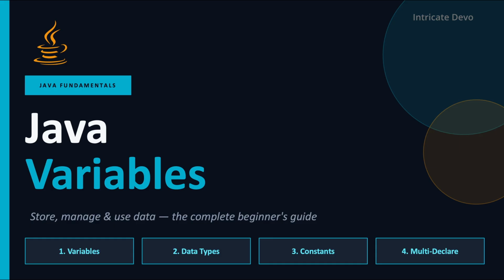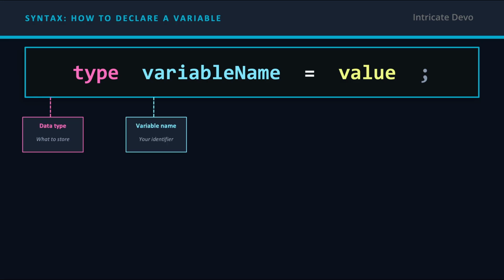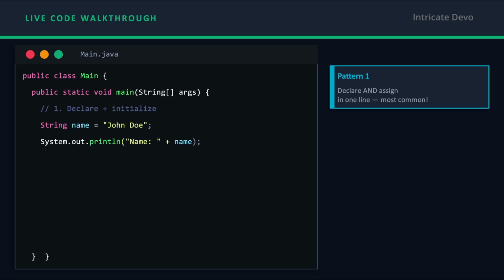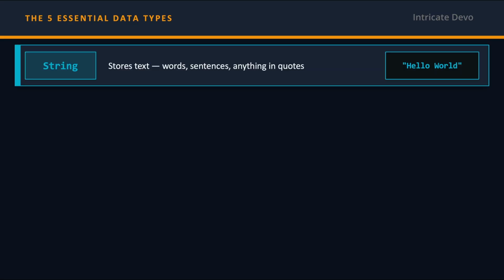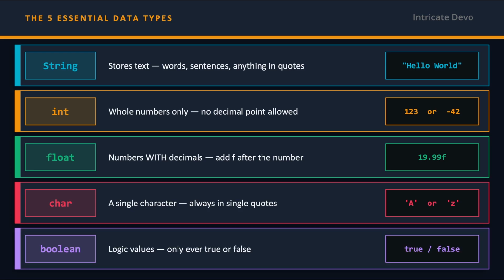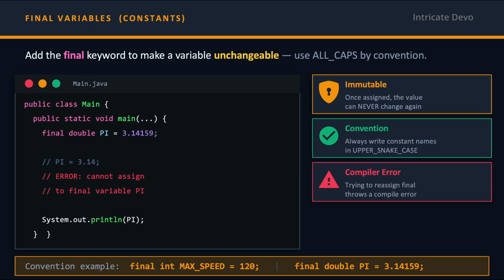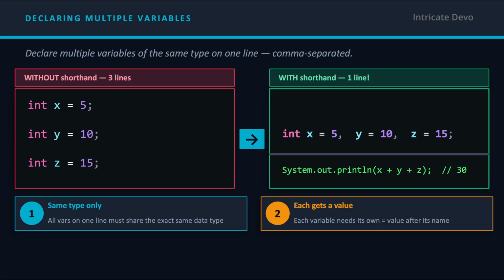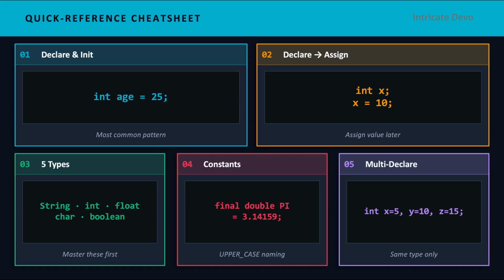Variables In Java | Java Variables Explained in 10 Minutes! (Beginner to Pro)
Welcome to your definitive guide to Java Variables! Whether you're a complete beginner or looking for a professional refresher, this video breaks down exactly what variables are and why they are the absolute foundation of everything you will ever build in Java.

Your Challenge: Open your IDE, try creating variables of all 5 core types, print them, change one, and try making a final variable that you then attempt to change. Spot the error!